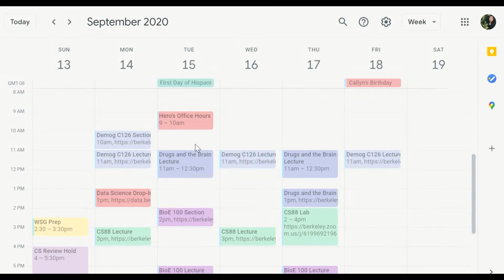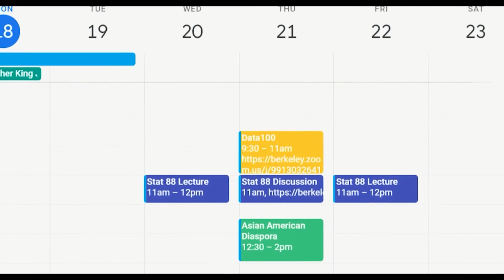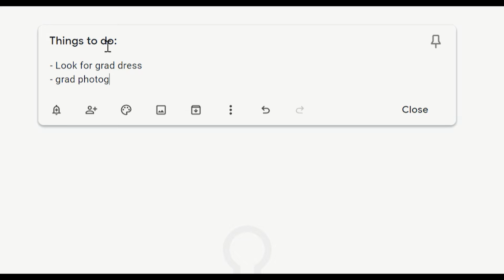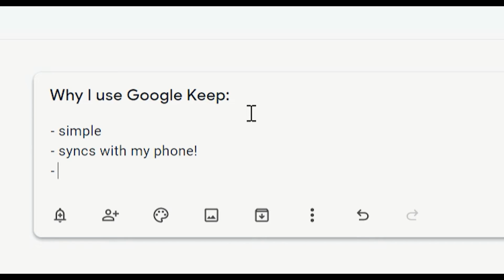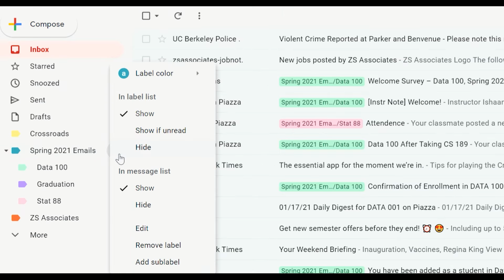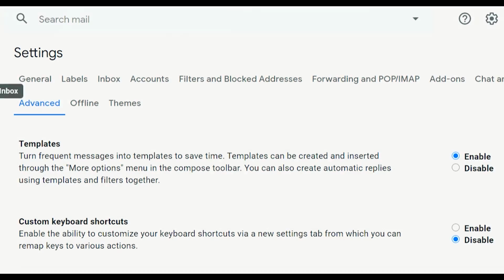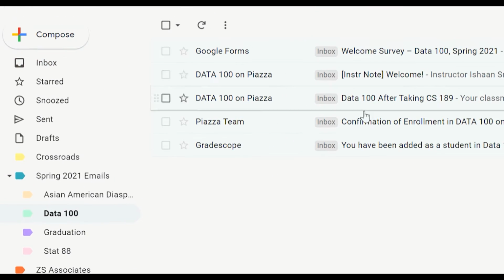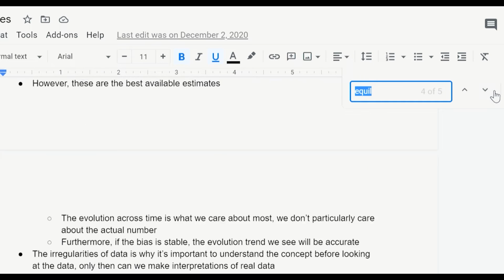how to actually survive zOoM uNivErSitY 💻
i share my tips and tricks for learning online during this unconventional year(s)! i walk through what i do in order to prepare for another semester and how i keep organized.

google calendar: 0:20
google keep: 2:27
gmail: 4:12
google drive: 7:36